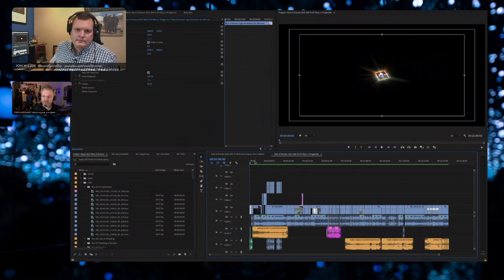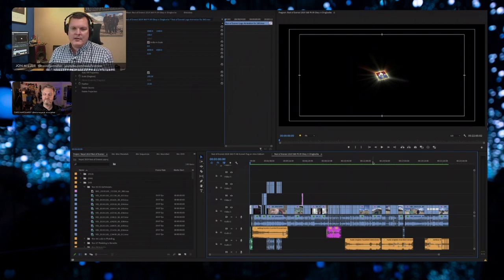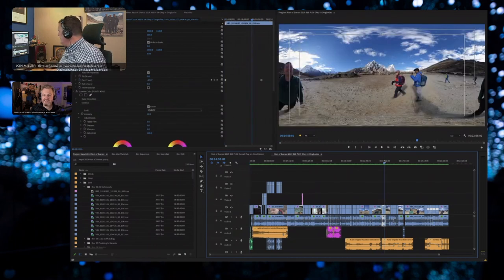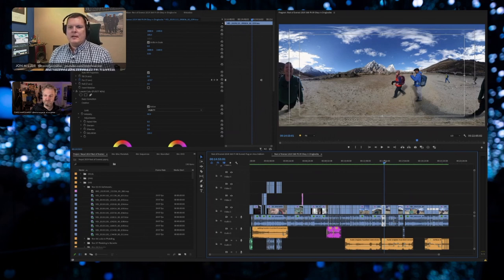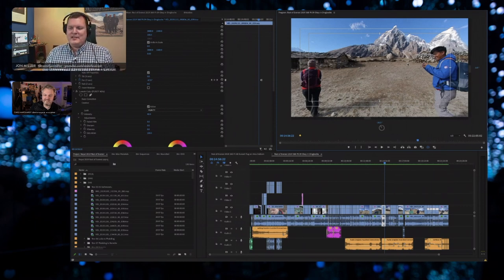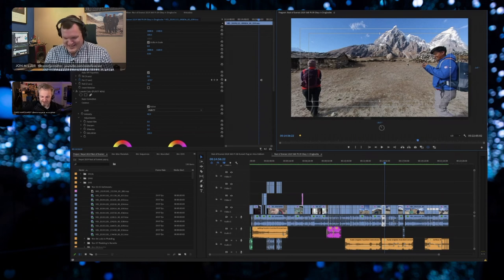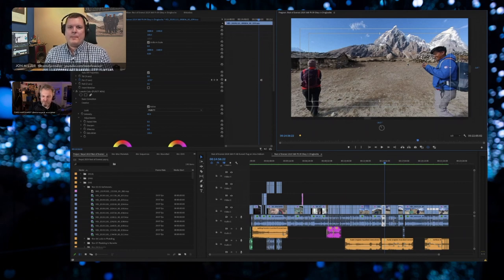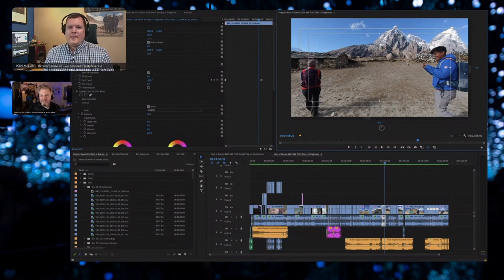901 360 Degrees of Freedom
Chris and Jon discuss the latest in 360 degree video, exemplified by Jon's latest video series VIRTUAL 360 Everest Trek

Listen to the audio version (with an extra intro that's not in the video) of this episode